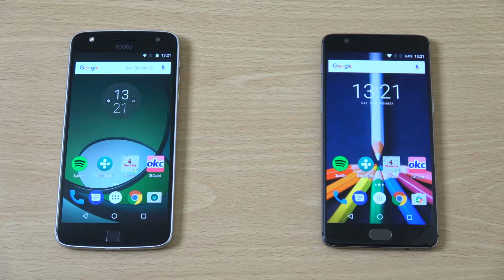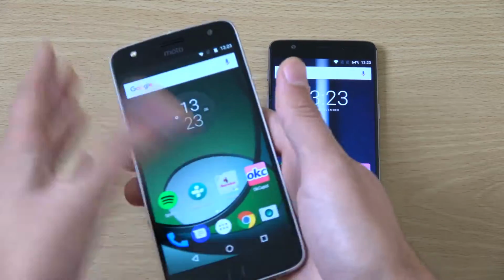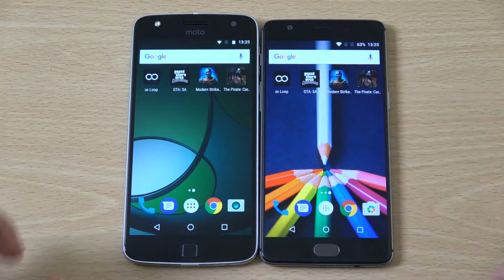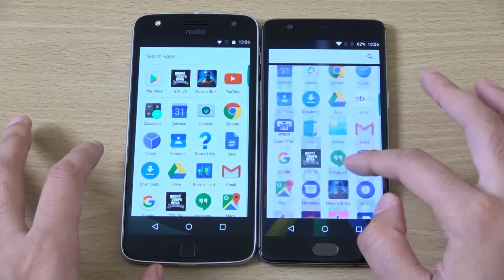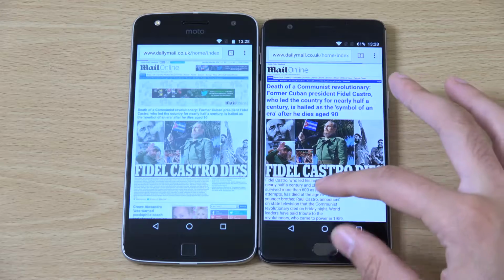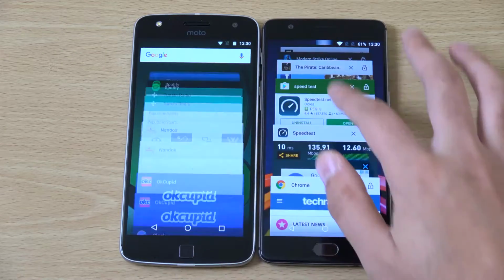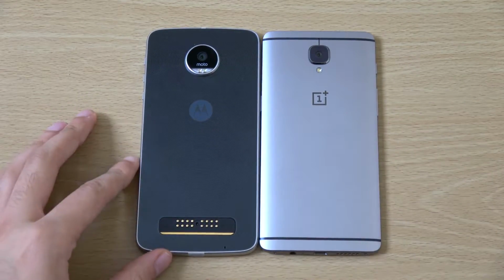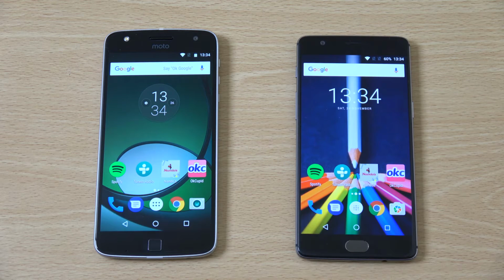Moto Z Play vs OnePlus 3 Speed Comparison Review!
Motorola Moto Z Play vs OnePlus 3 Mobile Phones Comparison - Compare Size, Camera, Specs, Features, Price of Motorola Moto Z Play with OnePlus 3. ... Performance Rating. Battery Life Rating. Camera Rating. Value for money Rating